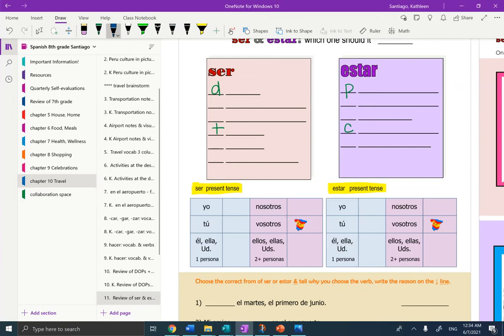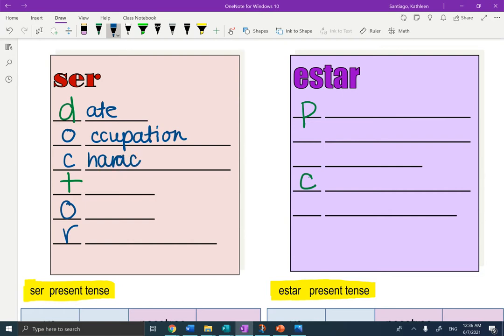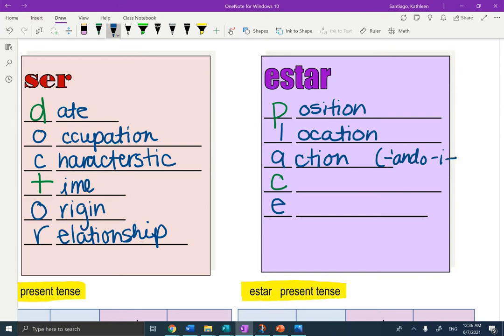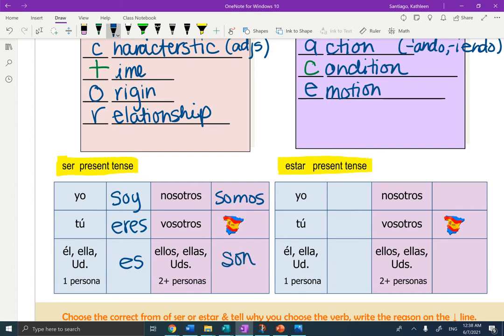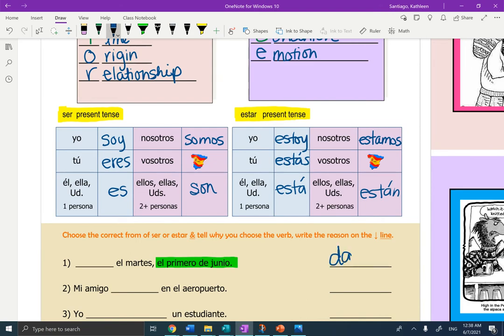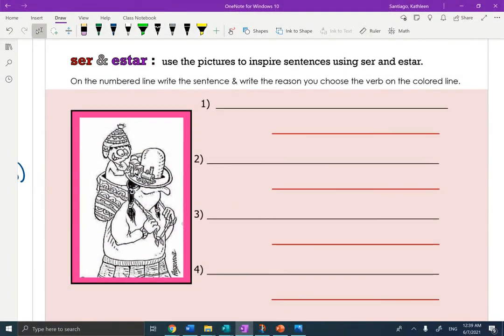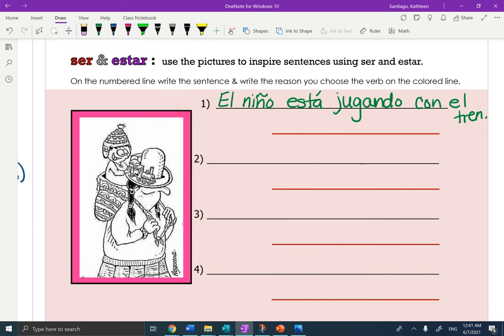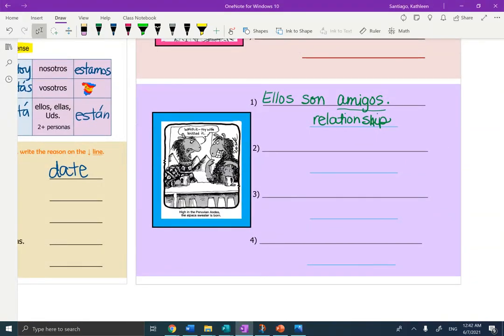ser & estar review OneNote notes con Sra. Santiago